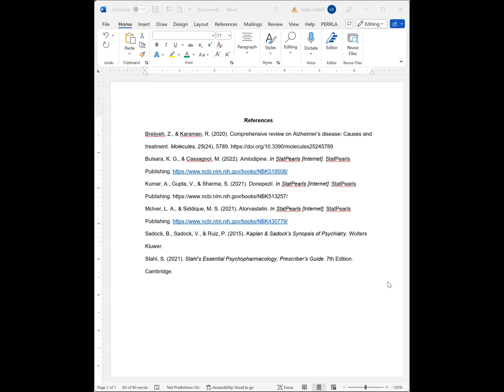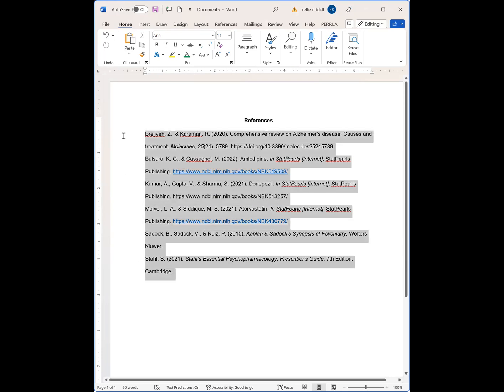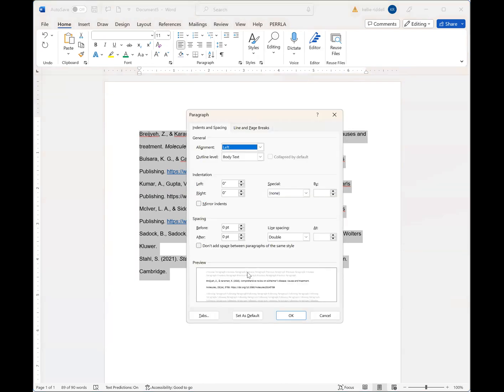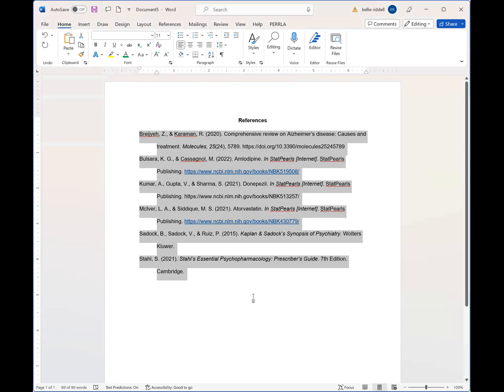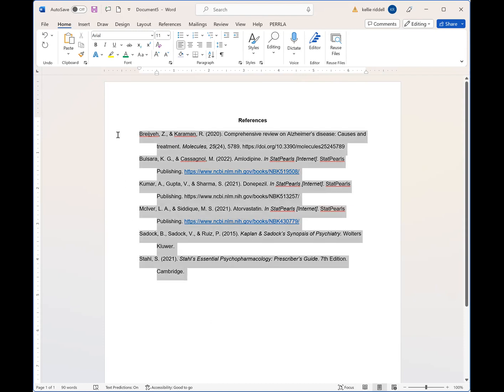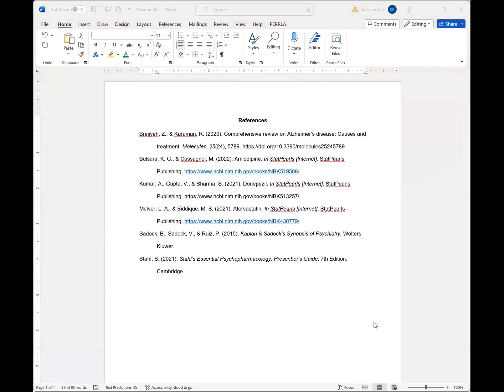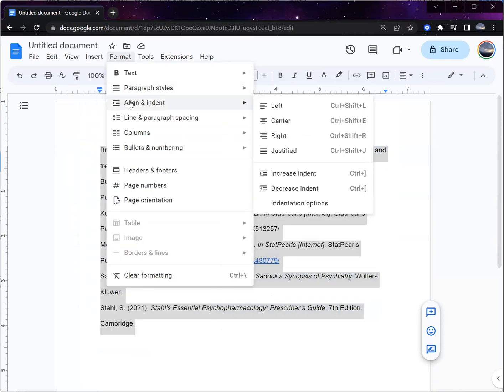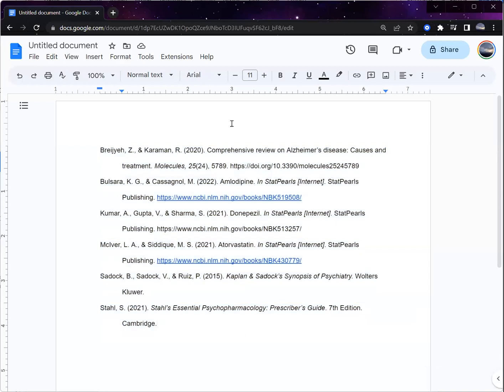Setting a Hanging Indent in Word and Google Docs